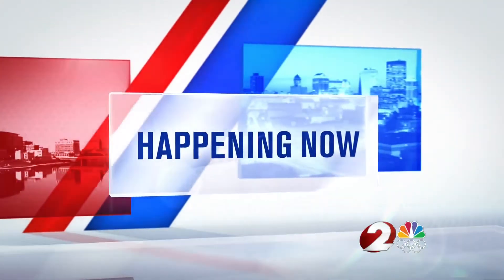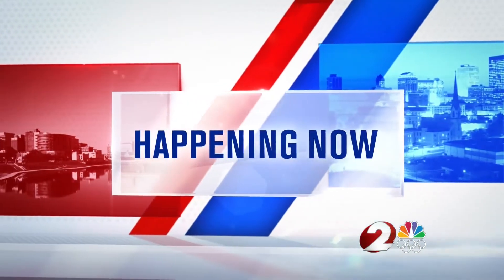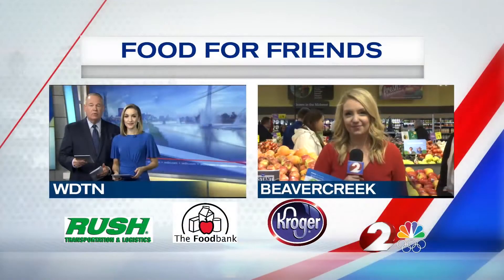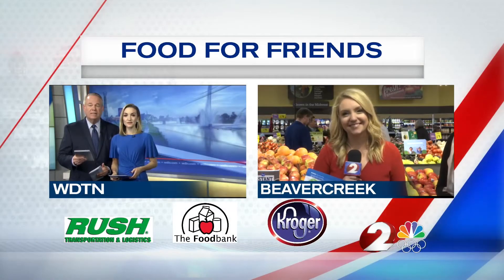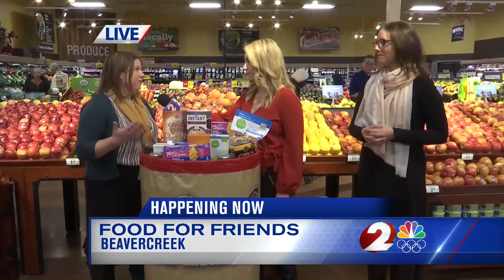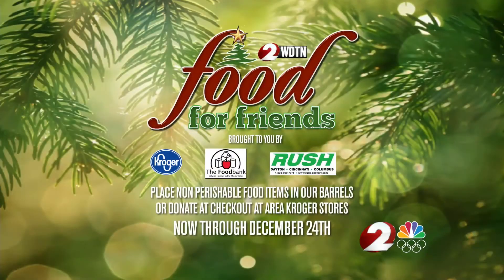food for Friends PROOF